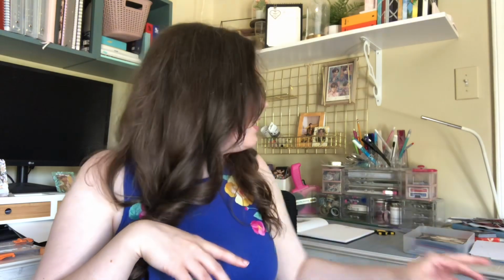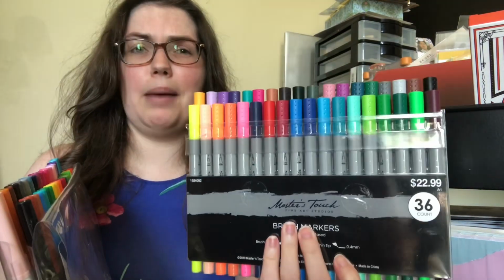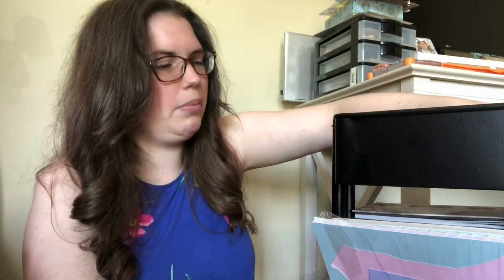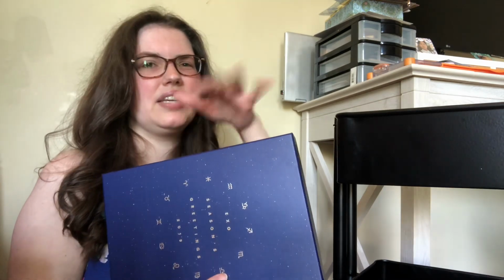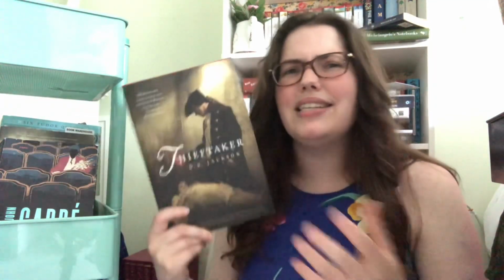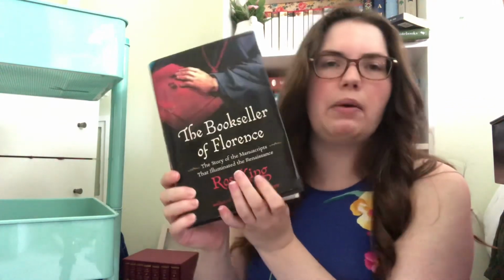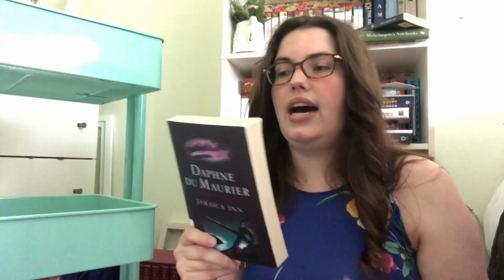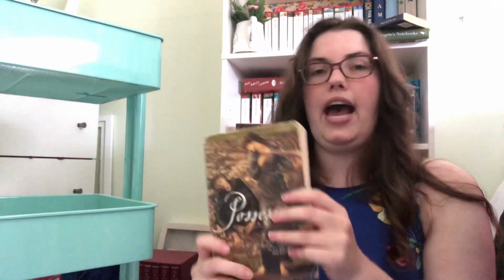Bookshelf Overhaul 002 | Downsizing My TBR Cart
I am finally overhauling another space where I keep books, the TBR cart. I decided to swap my larger TBR cart with my smaller craft cart and thought I would film the process. Do you use a TBR cart?

00:00 - switching the tbr cart with the craft cart
03:56 - cleaning out the craft cart
11:07 - downsizing the tbr cart